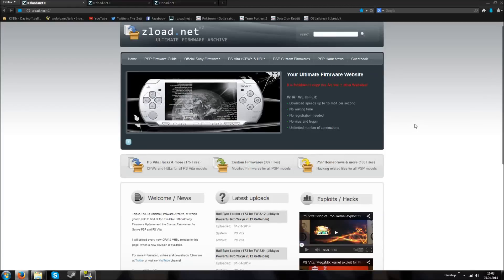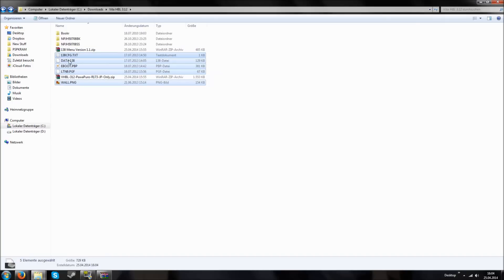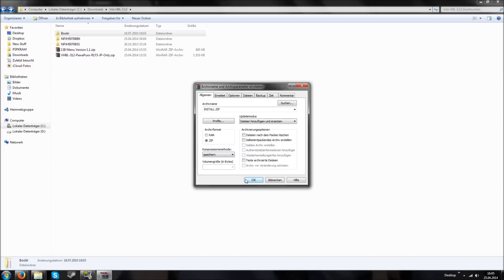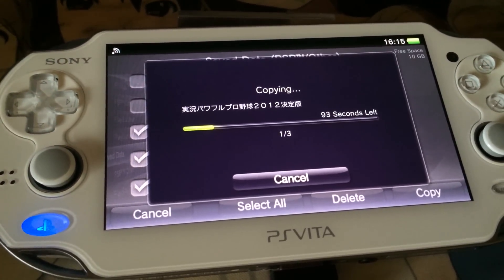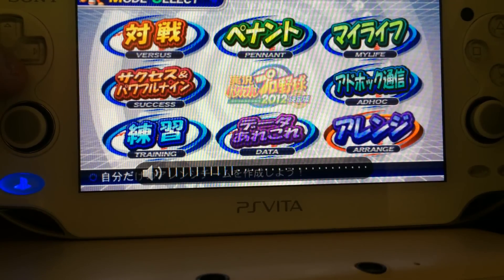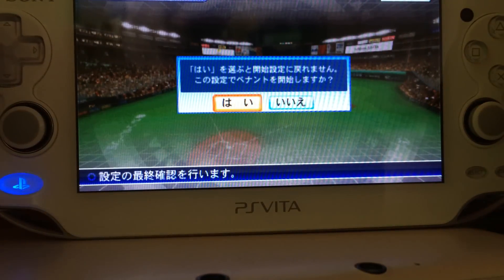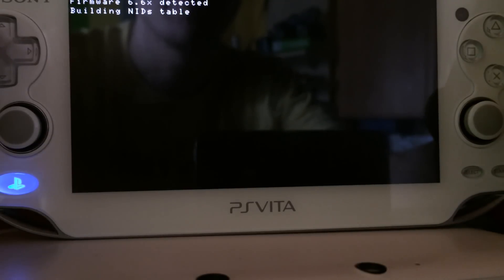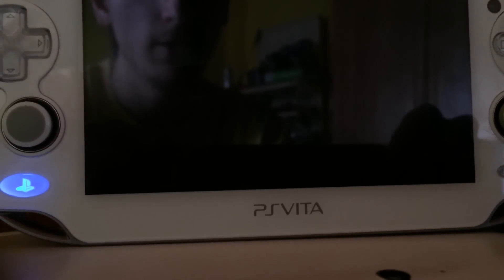PS Vita: How to Install the FW 3.12 PawaPuro VHBL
(Watch the PC part in HD!)

Just follow these easy steps, and the VHBL should start at your Vita.
This is, again, JUST for the japanese exploit game "Jikkyou Powerful Pro Yakyu 2012 (Ketteiban)". It does NOT work with any other (previous) exploit game.